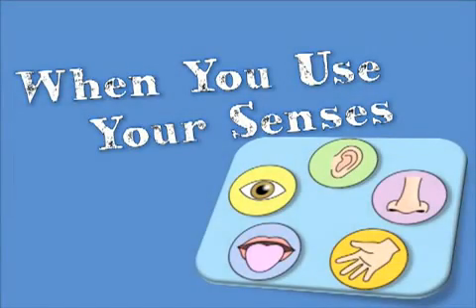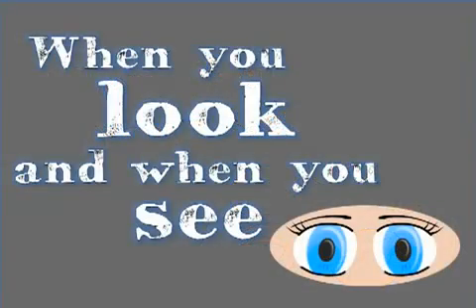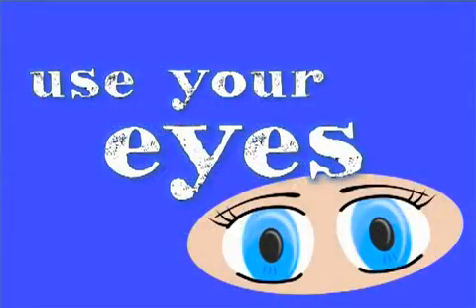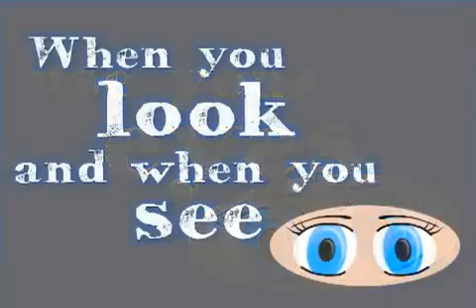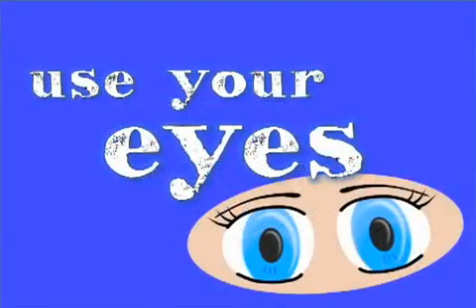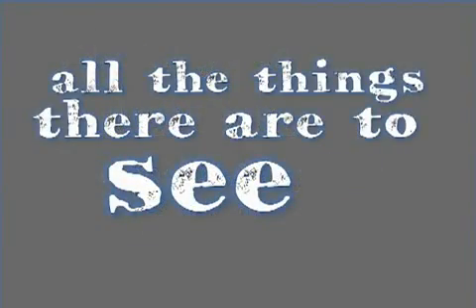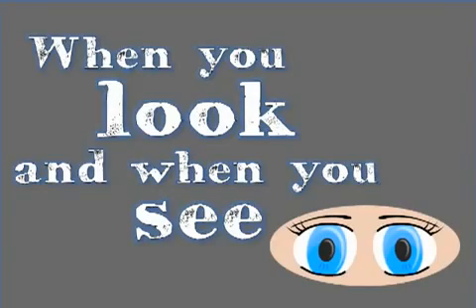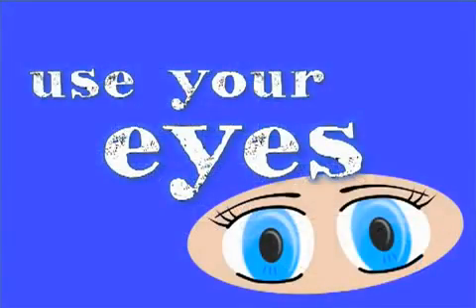When You Use Your Senses What do you use for each of your 5 senses